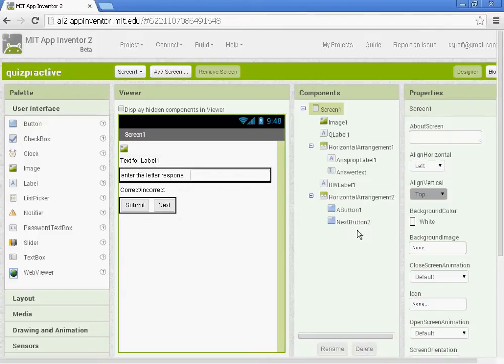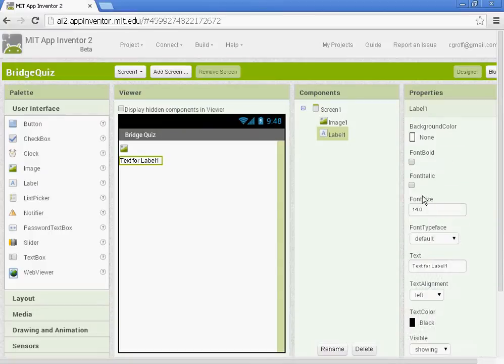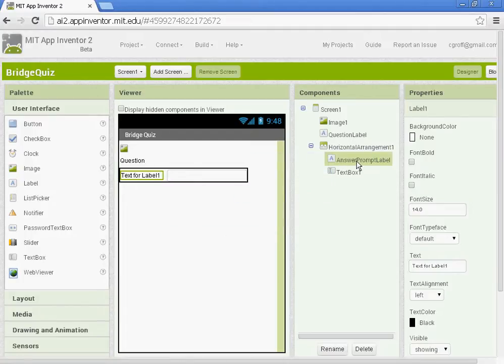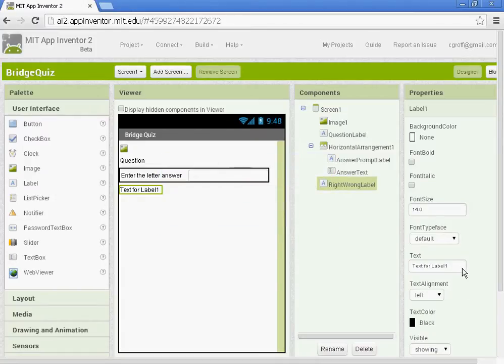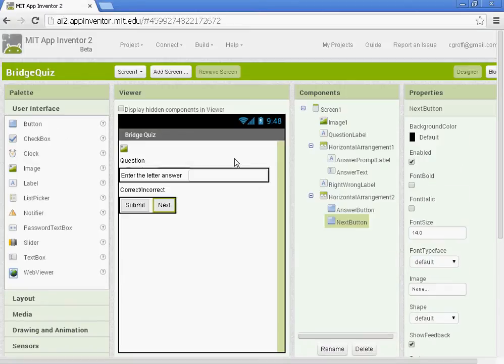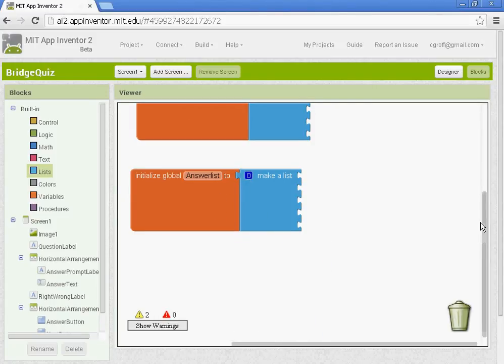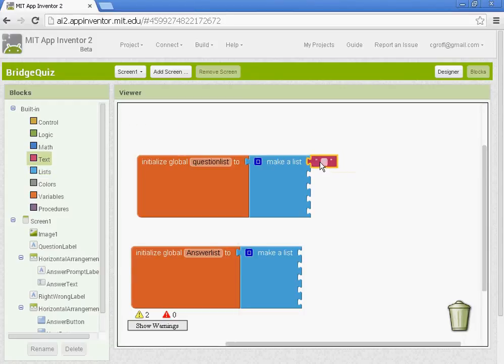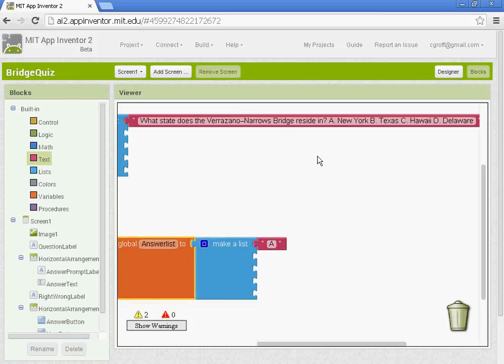Bridge Quiz Part 1 - App Inventor 2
In this video I will demonstrate how to create a quiz application about bridges.  You will learn how to create and display lists and set up sequences through a list using an index variable.  Also, you will learn about conditional behavior (when an operation performs only when a condition is met).